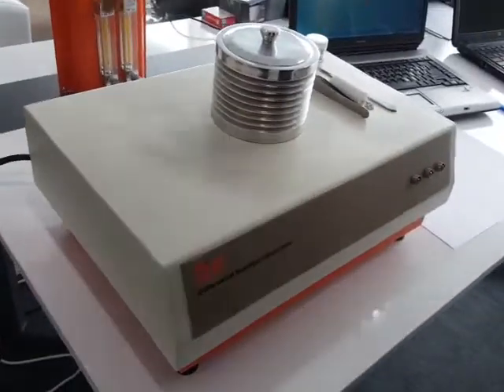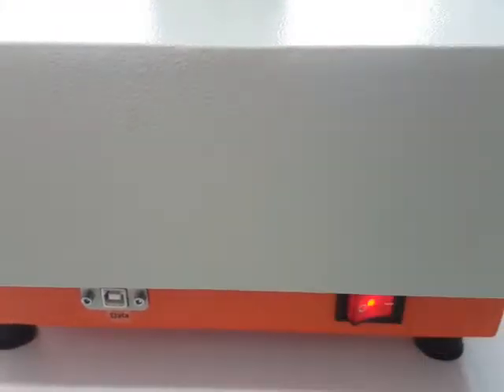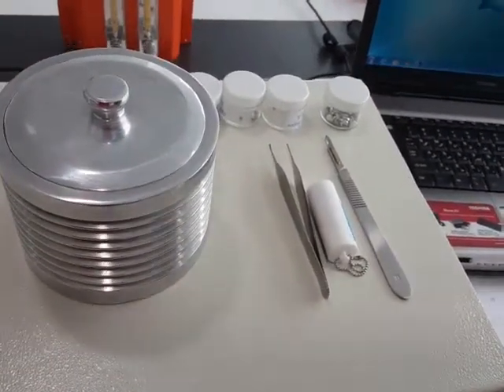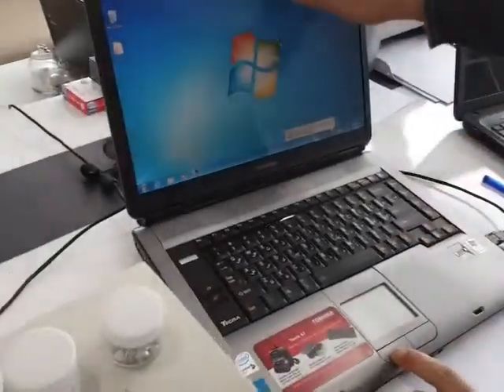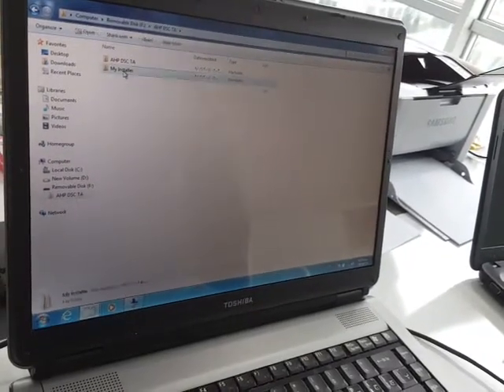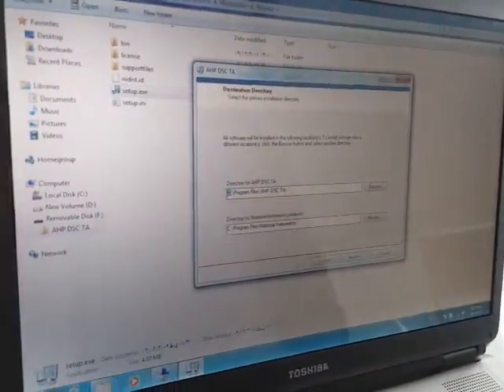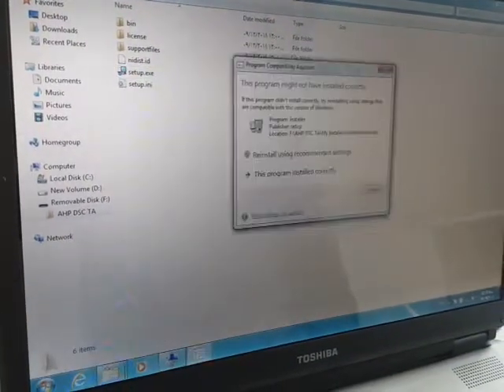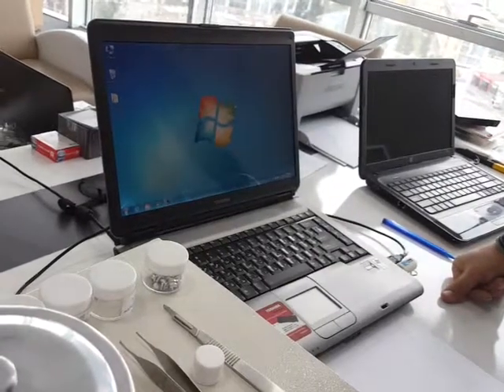oit part2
AHP DSC tester for measuring OIT and melting point of the polymers (Made in Turkey)